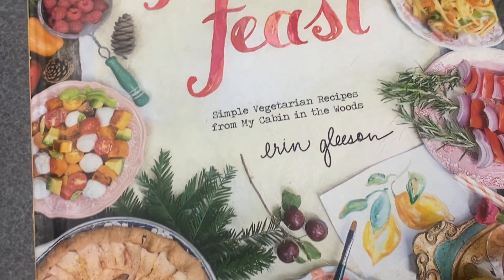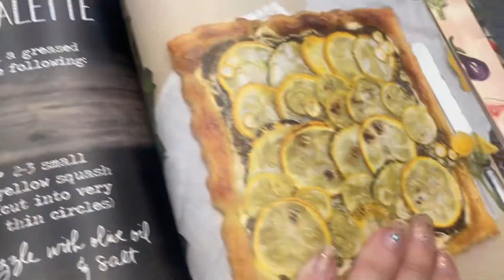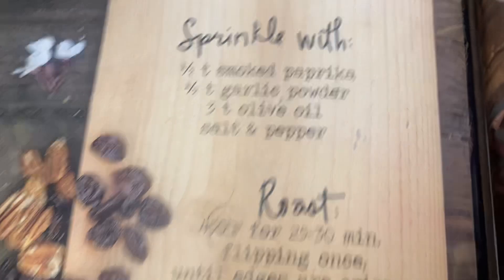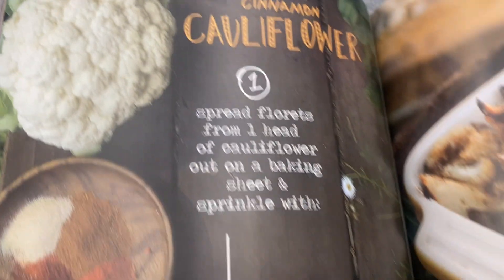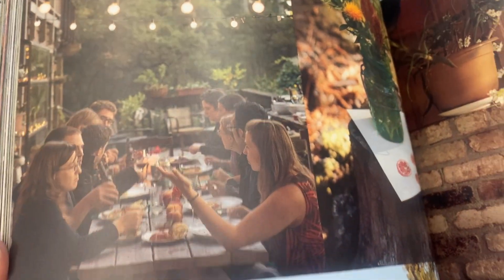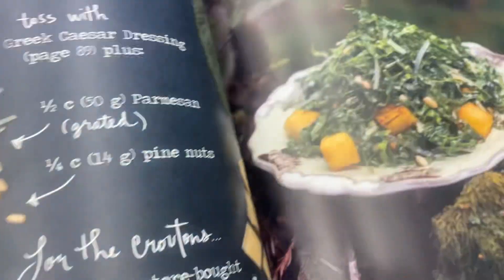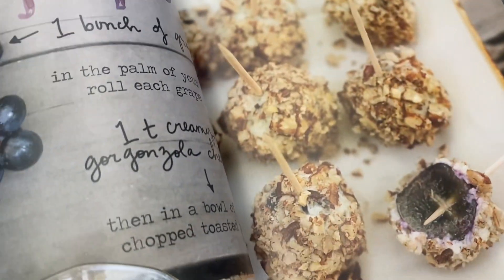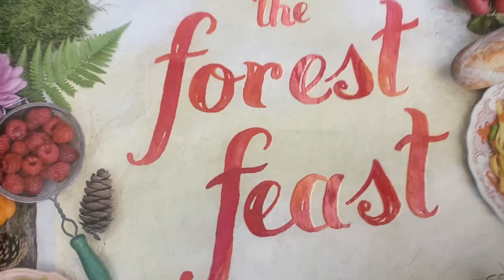Honest Review The Forest Feast Vegetarian Cookbook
Food Forest Feast on Amazon